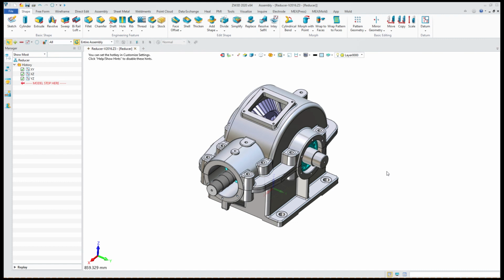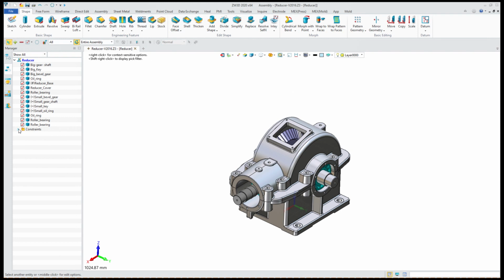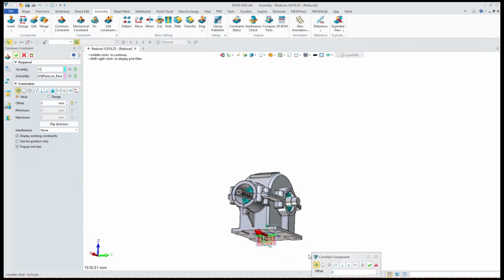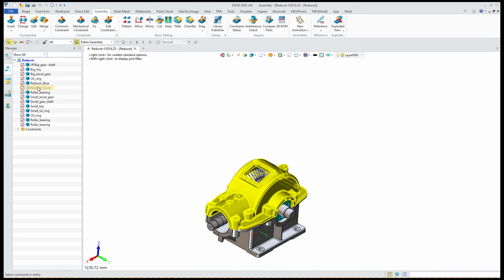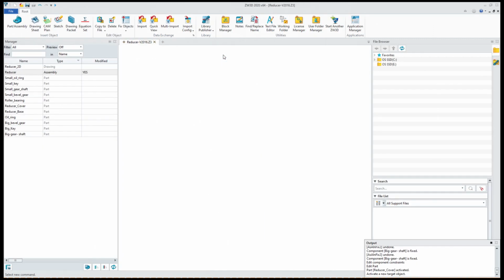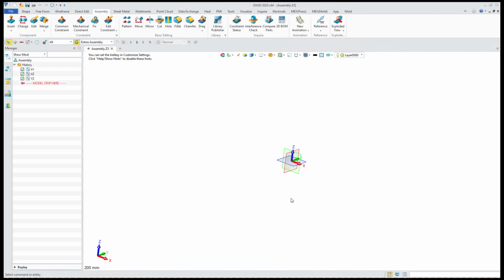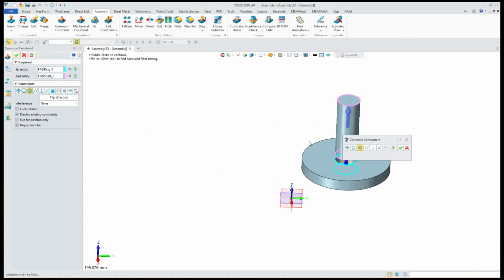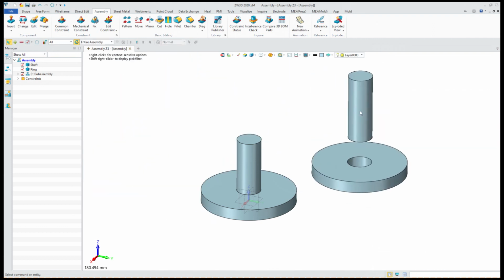CAD - Beginner: Lesson 3 Assembly | FREE Engineering Lessons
Welcome to the third lesson here at the engineering school.
This third lesson is about assembly.

If something goes by too quickly just pause the video and try to find in ZW3D what you're looking for.
Practice makes perfect, so if something is difficult and you don't quite understand it, go back and do it all over again a few times and you'll see that you'll get the hang of it.
You don't have to do all the details the first time if you think it's complicated. Just follow along and see what we can create.

(AD: We put AD in the video and here, even though we don't get paid to do these videos. We do get the program for free making it possible to do these videos for free for you guys. Therefore we just want to make sure everything is done properly and being extra careful.)